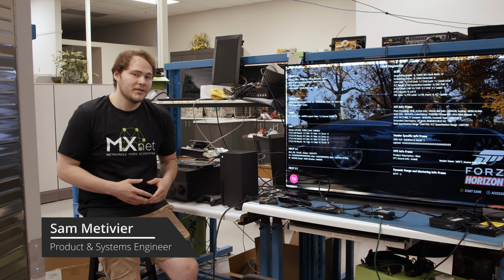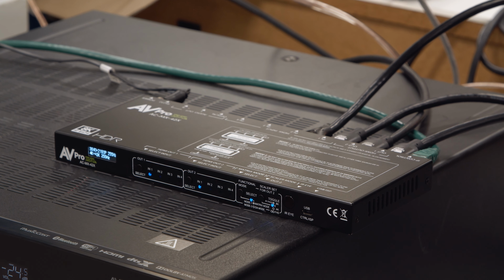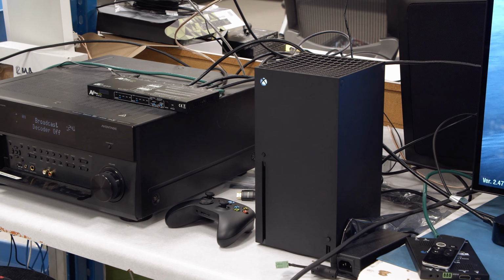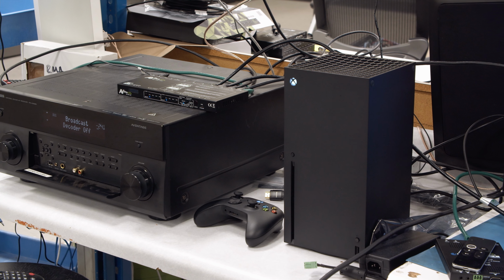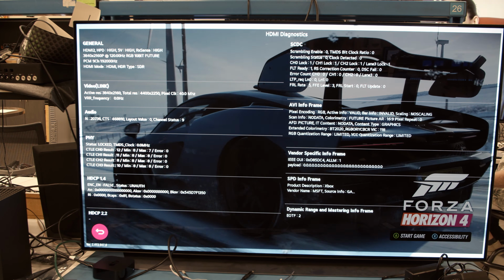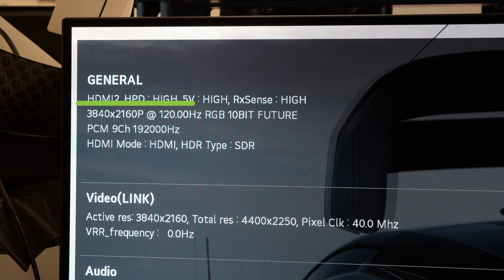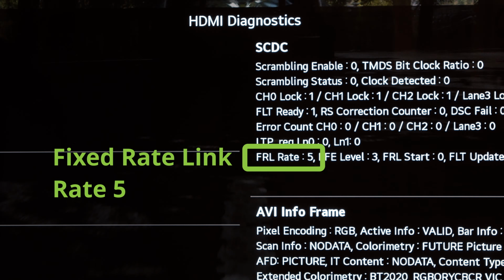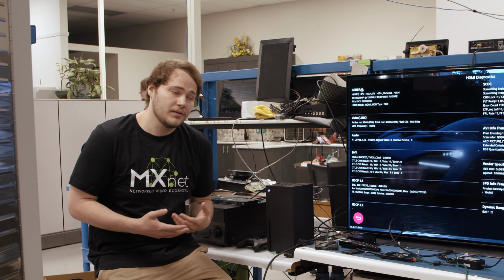How to Use HDMI 2.1 as an Audio Only Output - In the Lab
In this video:
Audio Free Run is a function for the AVPro Edge AC-MX-42X explicitly designed to bridge the gap between legacy HDMI AVR’s when used in conjunction with HDMI 2.1 Sources and Displays. It allows the integrator to seamlessly maintain 4K120 VRR video signals while simultaneously utilizing a legacy AVR for High Bit Rate audio such as Dolby Atmos or DTS:X.